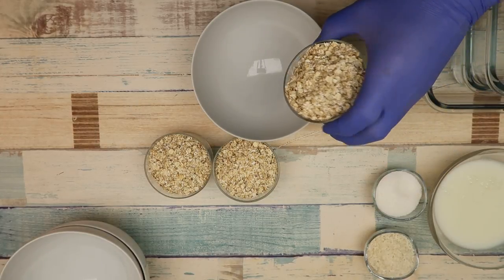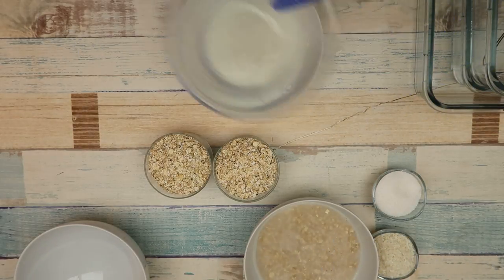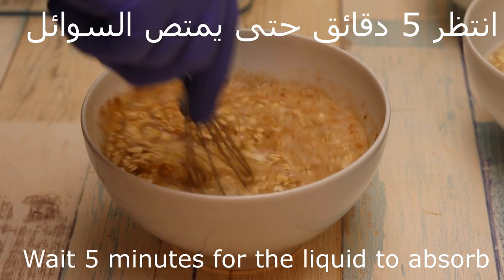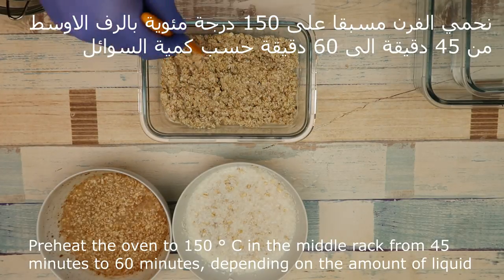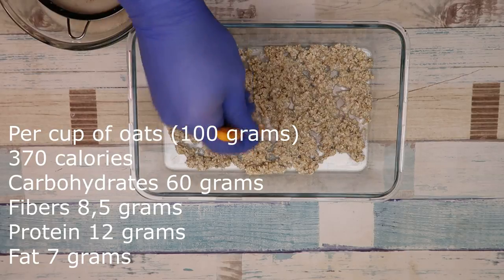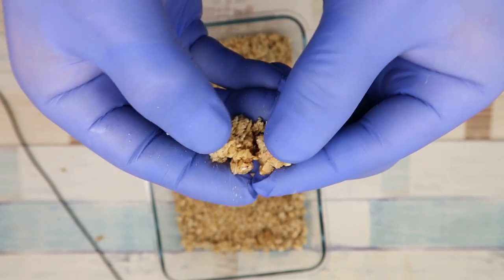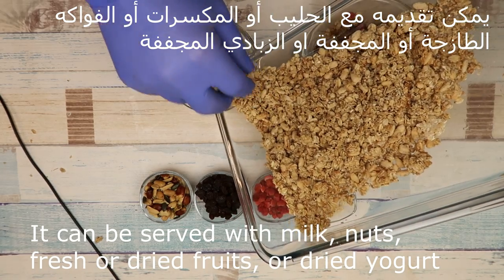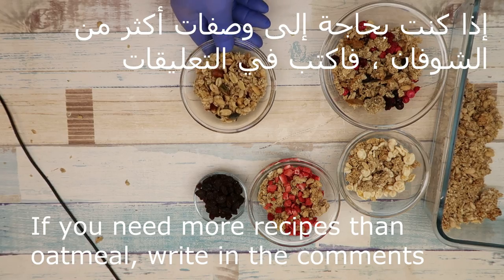جرانولا الشوفان و الفواكه طعام صحي